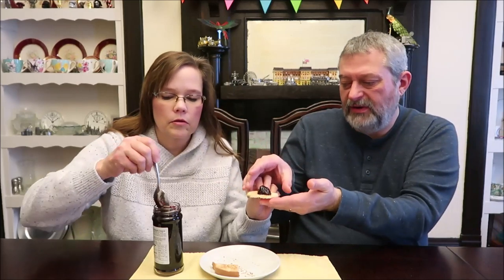English Preserves: Apricot and Cherry Bakewell Review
This is a taste test/review of English Preserves in two flavors including Apricot and Cherry Bakewell. 1 Tbsp. (20g) = 53 calories
* Alicia mailed us the Cherry Bakewell Preserves!
* We bought the Apricot Preserves in Home Goods for $3.99.